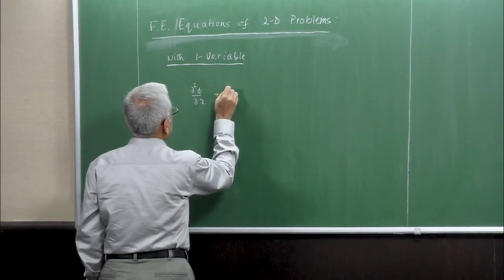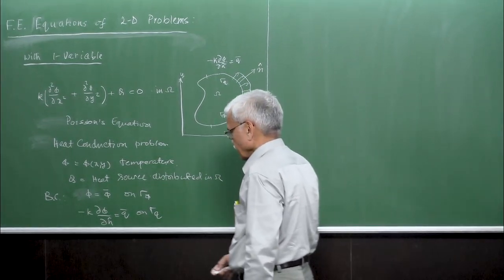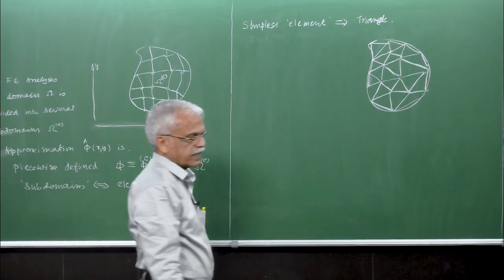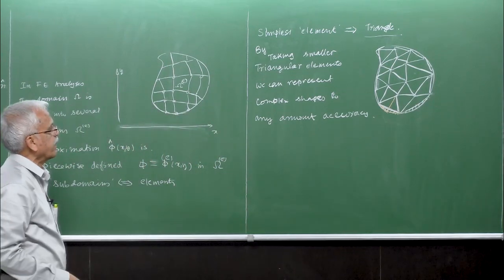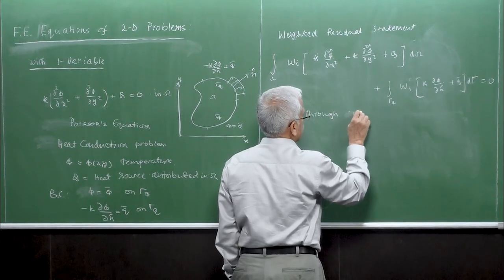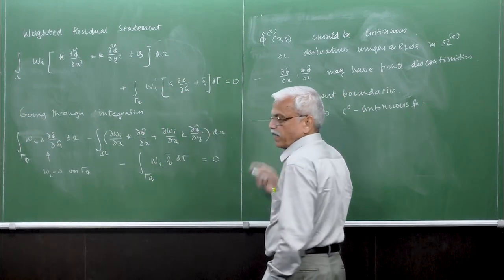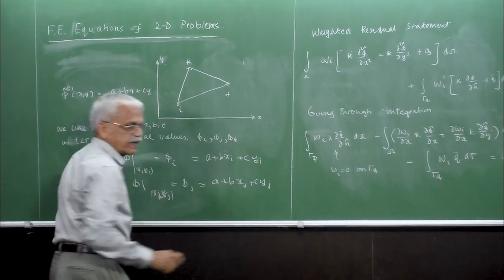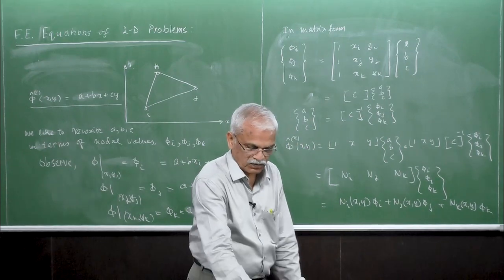Lec25: FE Equations in 2-D